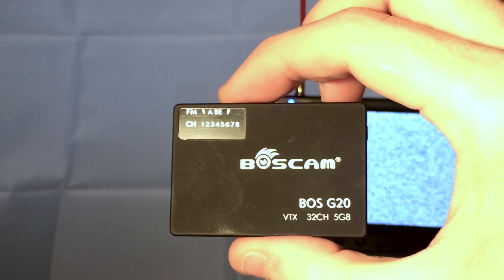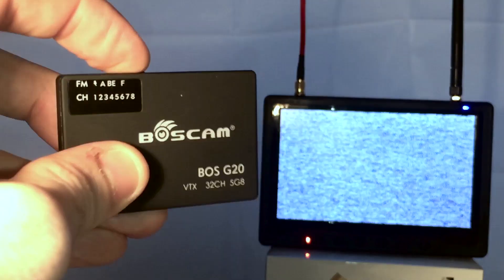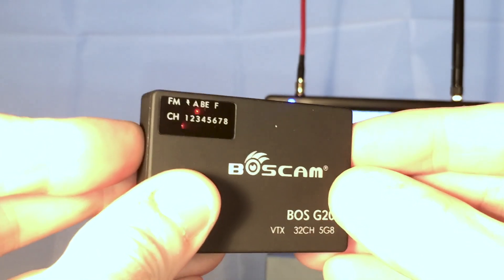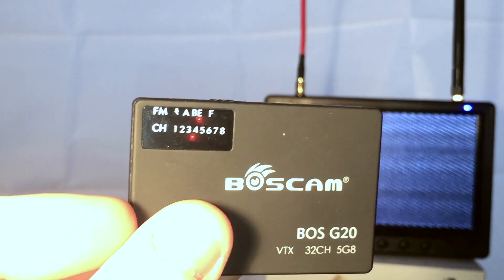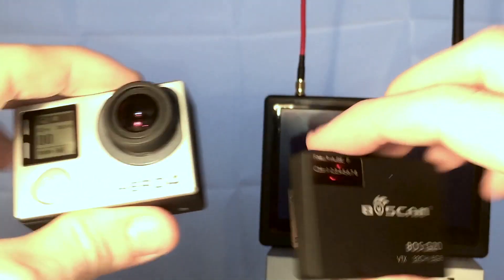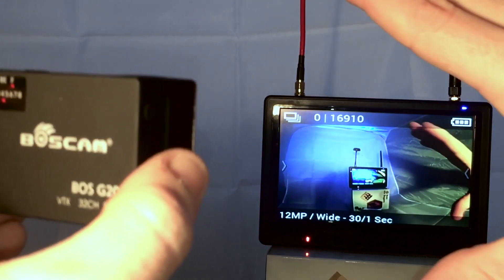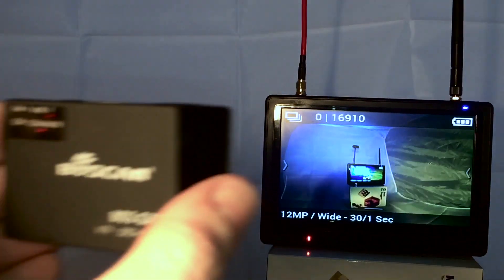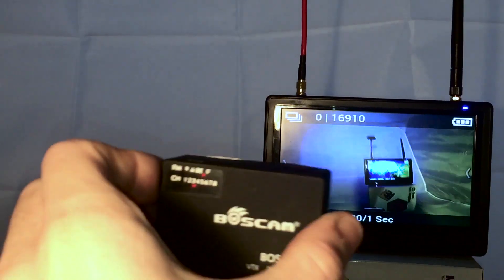Boscam G20 TX with Gopro Hero4. Live video with Black Pearl diversity monitor.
A quick demo of how (and that) the Boscam G20 5.8Ghz 32 Transmitter works with the Gopro Hero4 Black.
I could find no information at all about this product so this should help if your looking for a Gopro FPV solution.

The G20 sends live lag free composite video straight to the Black Pearl diversity 32ch receiver straight out of the box.

I was looking for a solution for live view as I used a Hero4 with the feiyu G4 gimbal. This works perfectly with the gimbal and is the only reasonable setup I can think of.